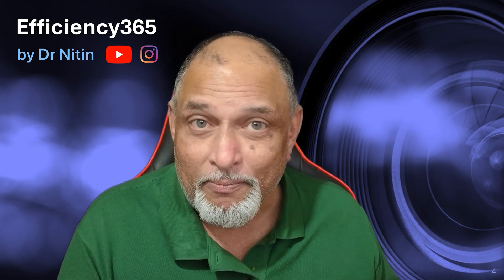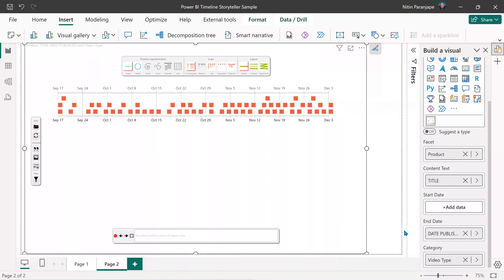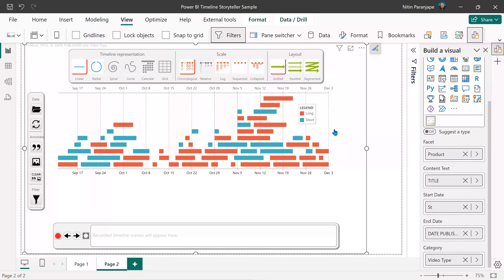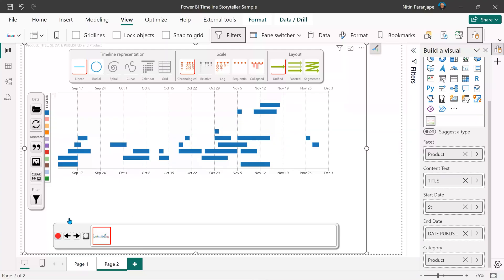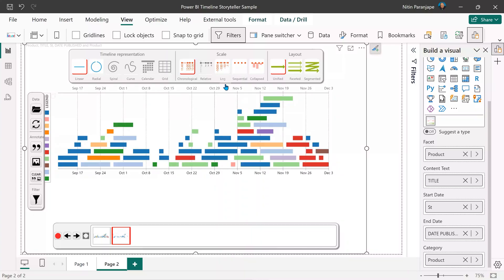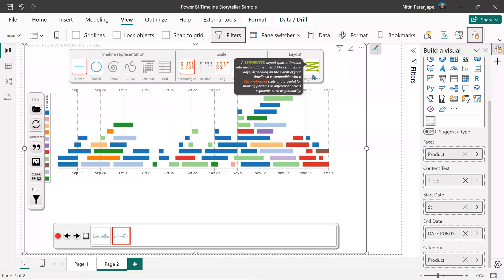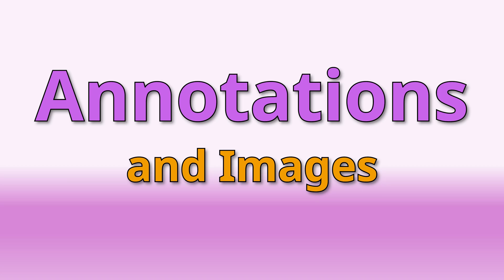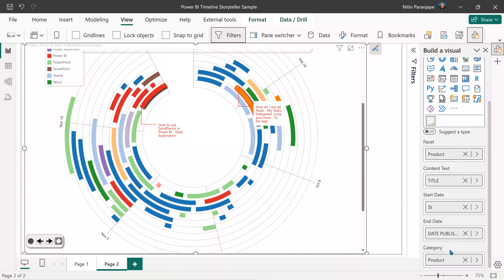How to use Timeline Storyteller visual in Power BI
Elevate your data storytelling - Use Timeline Storytelling visual by Microsoft in powerbi . Create story elements, present as a sequence. Interact visually. Convert boring data into insightful and interesting visuals.

Contents 📚
00:00 - Intro
00:29 - Add visual to Power BI
00:45 - Insert visual on canvas
00:53 - Available data
01:07 - Add data to visual
02:08 - Adjust UI size in formatting
02:48 - Categorize by product
03:16 - Using the Legend
03:45 - Building the story
04:03 - Filtering
04:29 - Learn how to represent time
04:42 - Arrange by facet
05:00 - Arrange by Segments
05:30 - Log scale
05:40 - Sequential Scale
06:04 - Radial Timeline
06:38 - Calendar view
07:07 - Spiral view
07:47 - Collapsed Scale
08:12 - Annotations and PIctures
08:46 - Storytelling - Playback Mode

Efficiency Best Practices for Microsoft 365
130 best practices everyone must know